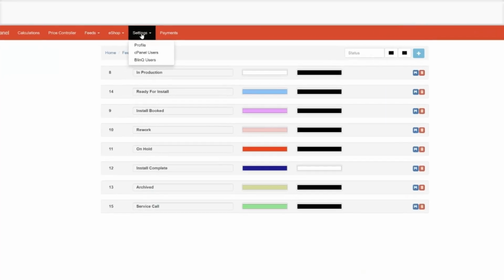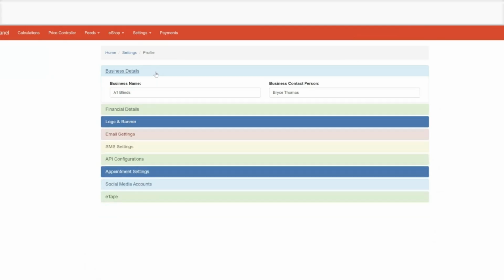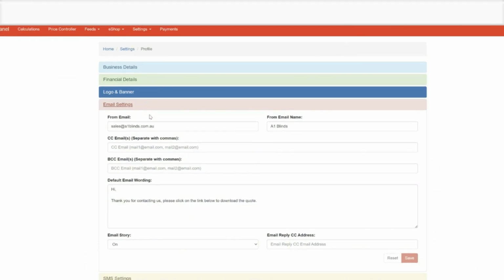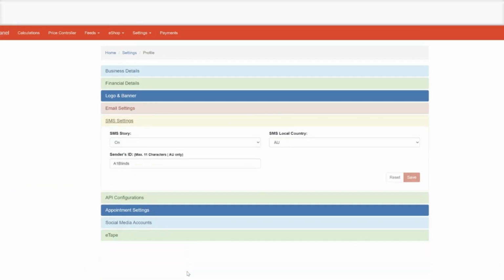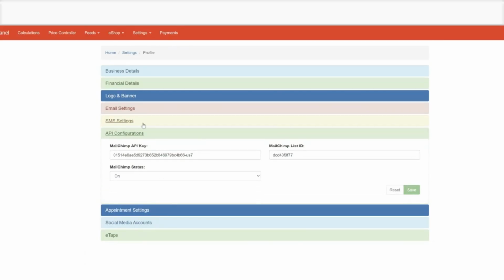Step 18 – How to Set Up BlinQ Software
This tutorial demonstrates how to configure the core business settings in BlinQ Software. You'll learn how to update your business information, branding, banking details, email settings, and other essential preferences that are used throughout your day-to-day operations. These settings ensure your quotes, emails, and customer communications accurately represent your business.

The tutorial also explains how to configure automatic email copies (CC), manage Story Timeline logging for emails and SMS messages, and enable or disable communication features based on your business needs. In addition, you'll see how to connect third-party services such as Mailchimp using API settings, allowing you to synchronise your customer database for marketing and customer engagement.

By the end of this tutorial, you'll know how to customise BlinQ Software to match your business, configure communication preferences, and integrate external services to create a more efficient and connected workflow.